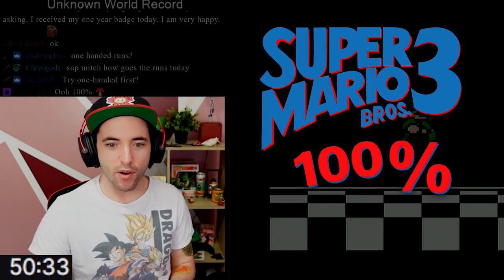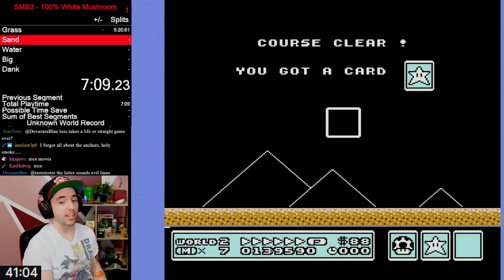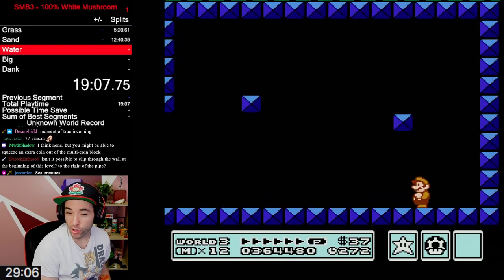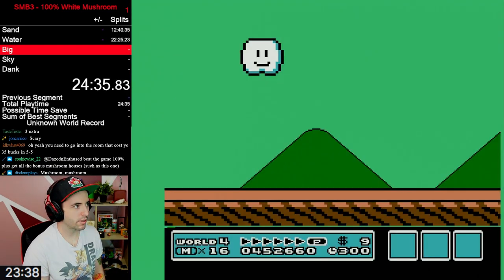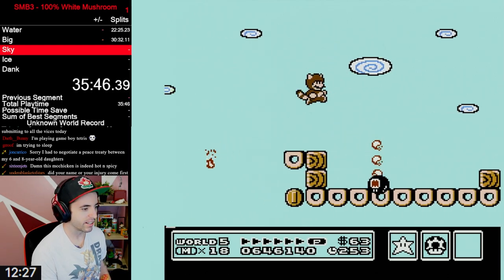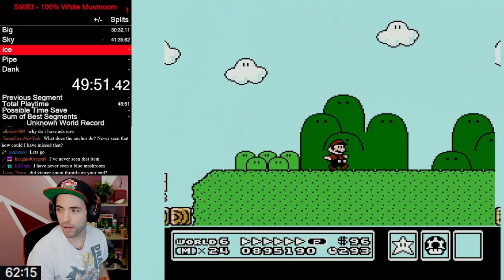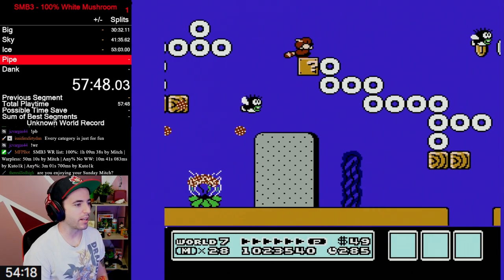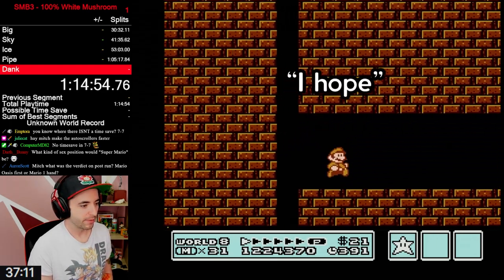This New Mario 3 Speedrun is Amazing